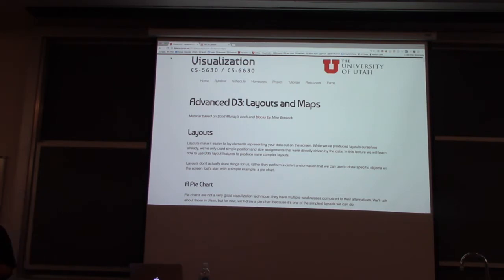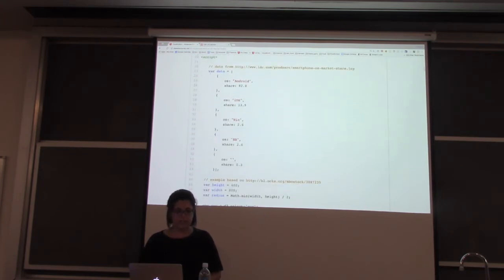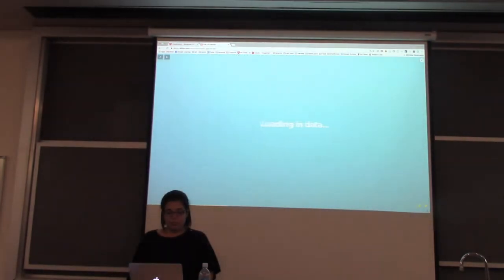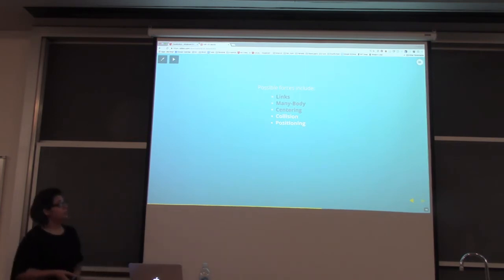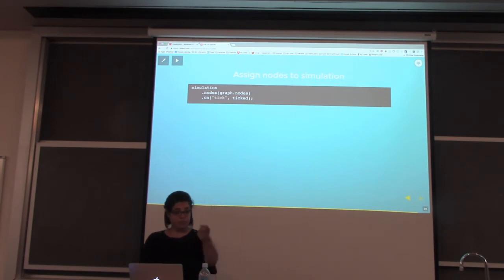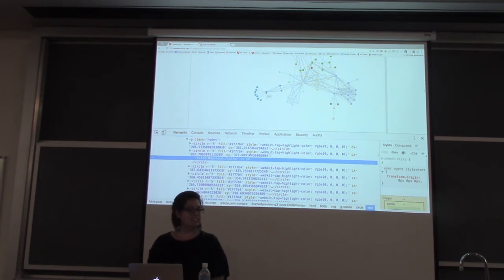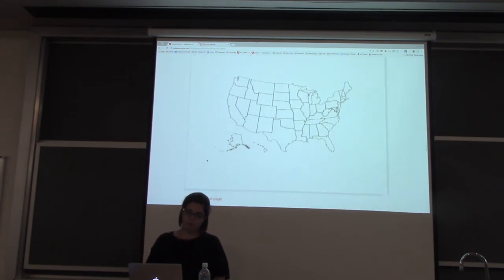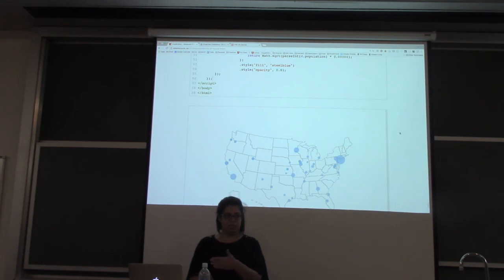Visualization Fall 2016 lecture 6